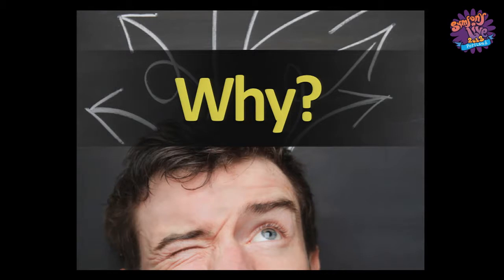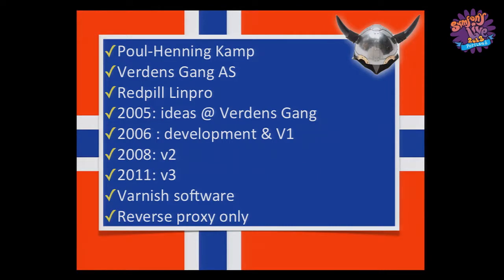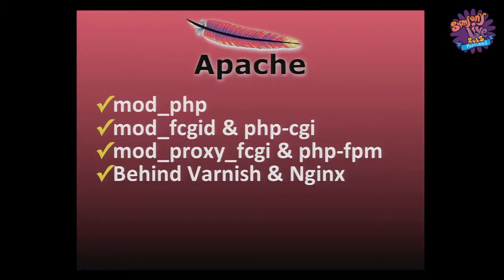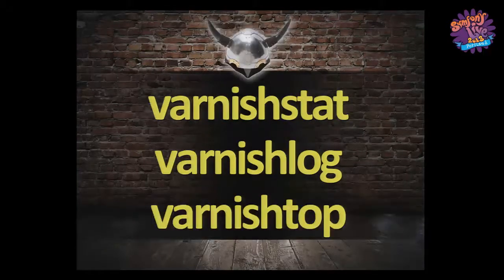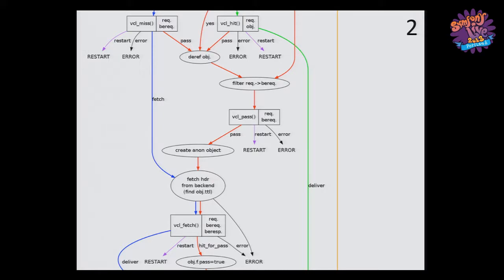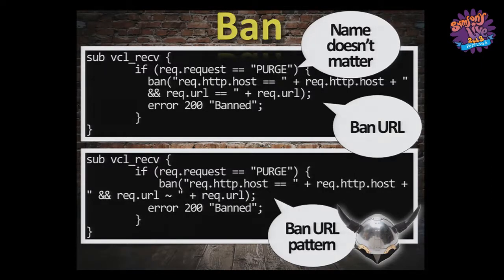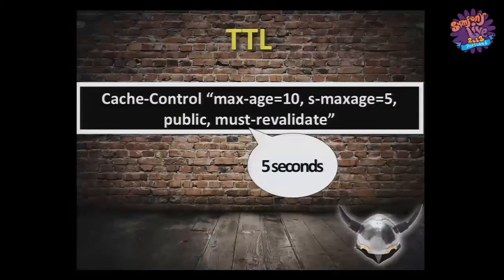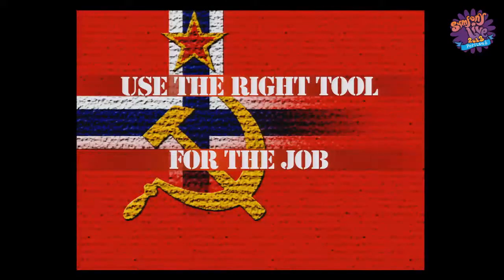SymfonyLive Portland 2013 - Thijs Feryn - Reverse caching proxies: Varnish or Nginx?